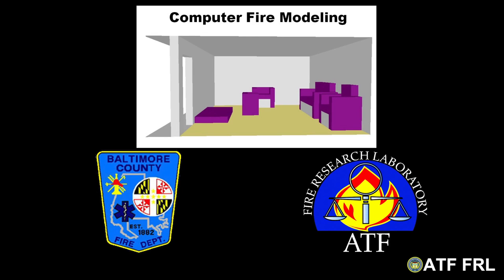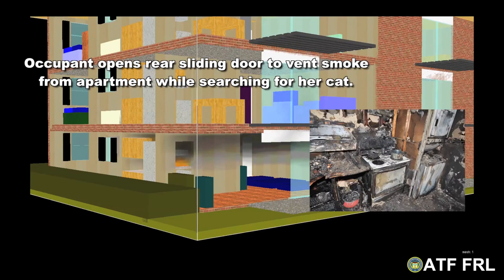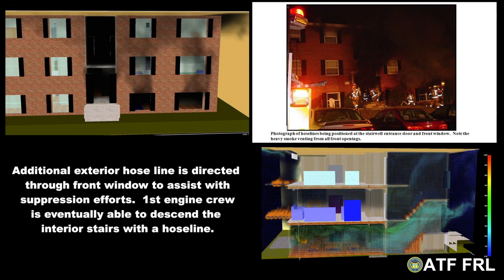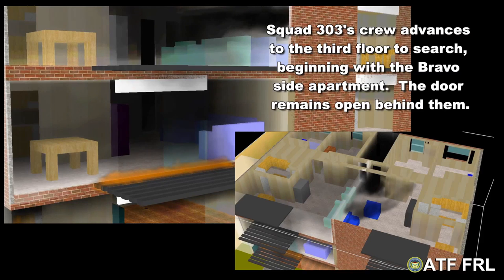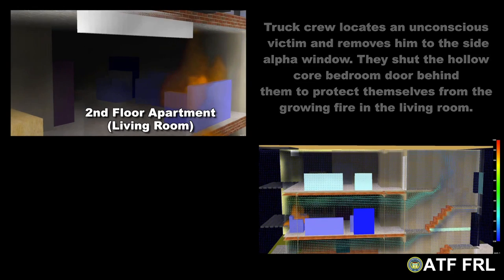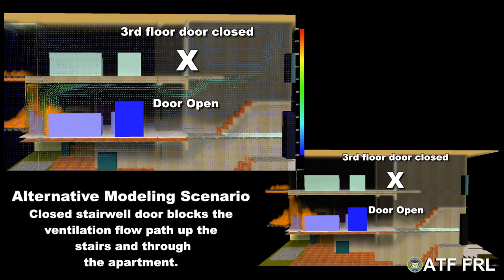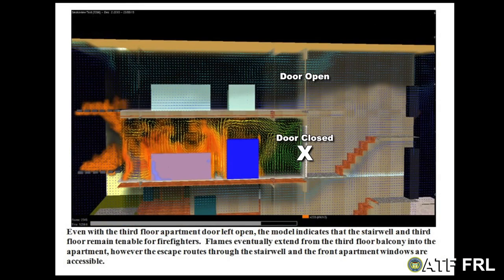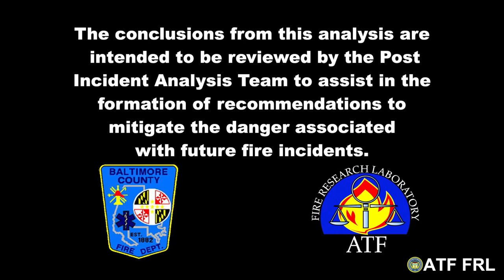ATF MAYDAY/LODD Fire Modeling Analysis with Scene Audio, FF Mark Falkenhan, Baltimore County FD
INTRODUCTION:

This video summarizes the ATF Fire Research Laboratory's Engineering Analysis of the fire that occurred at 30 Dowling Circle on January 19th, 2011 using actual scene audio, photographs and computer fire modeling video.  ATF Fire Protection Engineers were asked to utilize engineering analysis methods, including computer fire modeling, to assist with determining the route of fire spread and the events that led to the firefighter MAYDAY and subsequent Line of Duty Death of Firefighter Mark Falkenhan.

BACKGROUND:
Working closely with the Post Incident Analysis Team, the ATF Fire Research Laboratory created a computer representation of the garden apartment building using Fire Dynamics Simulator (FDS).  FDS is a computational fluid dynamics (CFD) modeling program developed by the National Institute of Standards and Technology (NIST).  FDS utilizes mathematical calculations to predict the flow of heat, smoke and other byproducts of fire.  Smokeview, a post-processer computer program also produced by NIST, was then used to visualize the mathematical output from FDS.  The most current available versions of both programs were used, FDS 5.5.3 and Smokeview 5.6.

The garden apartment building at 30 Dowling Circle was attached to two similar garden apartment buildings, one on each side.  The fire damage was isolated to 30 Dowling Circle, so the exposure buildings were not included in the computer fire model.  The entire six unit garden apartment building was modeled in FDS, including the patio and balconies on the rear of the building.  FDS works by dividing a space into cubical "grid cells" for calculation purposes.  FDS then computes various CFD calculations for each grid cell to predict the movement of mass, energy, momentum and other species throughout a three-dimensional space.  The Dowling Circle model consisted of 2,560,000 total grid cells that were each 3.9 inches (10 cm) cubes.  The model spanned a total elapsed time of 27.5 minutes, beginning before the 911 call and ending just after flashover of the third floor and the firefighter MAYDAY.  The model was synchronized real time with the scene audio throughout the duration of the fire.

CONCLUSION:
While no fire model will exactly replicate a fire, this model provided insight on the route of fire spread, the rapid flashover of the second and third level, and the potential benefits of compartmentation on slowing fire and smoke spread.  The unidirectional flow path up the stairs from the terrace level apartment resulted in a high rate of convective heat transfer to the firefighters initially attempting to descend the stairs, making attacking the seat of the fire very difficult.  The model then the fact that the main stairwell acted as an open channel for fire and smoke spread between the second and third levels, resulting in flashover of the third level in approximately 30 seconds after the second level.  This rapid time to flashover is supported by photographs, witness statements and scene audio.  The model was then utilized to explore the effects of compartmentation using apartment entrance doors.  The FDS model supported the scene observations and indicated that shutting the entrance doors blocked the buoyancy driven ventilation flow paths through the structure and slowed the spread of fire and smoke, ultimately preventing fire extension to the third floor apartment via the stairwell.

The FDS model was utilized as part of the overall engineering analysis of this tragic fire and was utilized to gain a better understanding of the events that led to the firefighter MAYDAY and subsequent Line of Duty Death.  The model was also used as an educational tool, providing insight on potential methods of preventing similar tragedies in the future.  The results of this engineering analysis are intended to be reviewed by the Post Incident Analysis Team to assist in the formation of recommendations to mitigate the danger associated with future fire incidents.

Adam St. John, PE